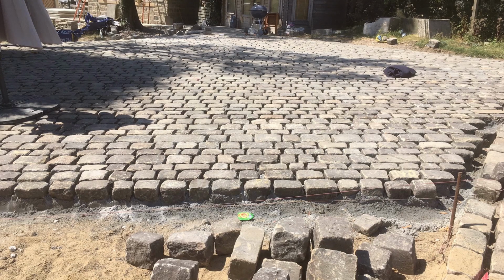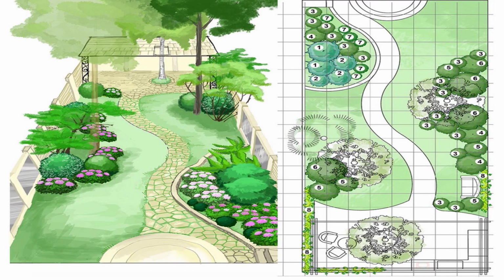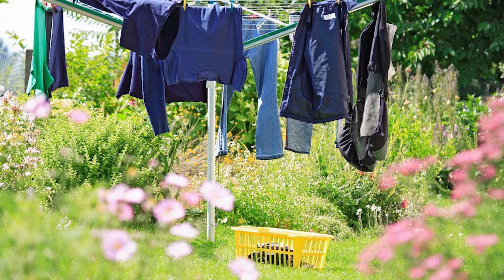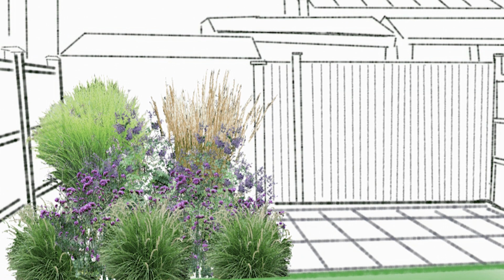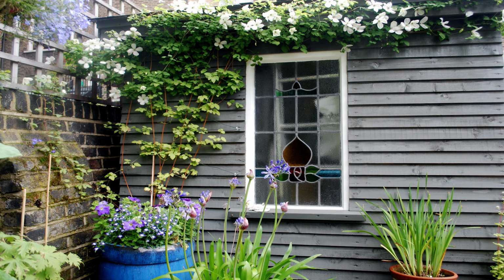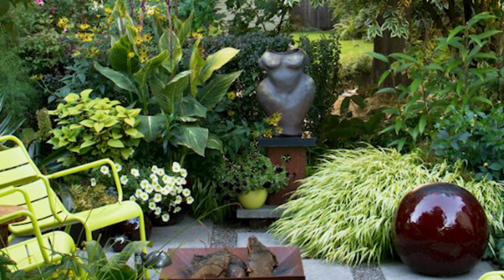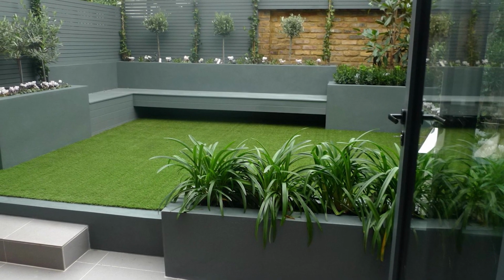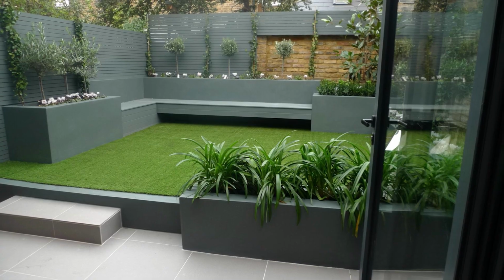How to plan your garden I How to layout the garden (DIY garden design process)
In this video we will talk about how to start planning your garden. We'll go through the process and things to keep in mind when designing your garden. The layout of the garden is the most important part of the garden design process.

If you are interested in more garden design related videos, make sure you watch the videos from my 'Garden design' playlist here:

Join the conversation by commenting below.

You can now support me and all my garden activities by buying me a coffee

Enroll in one of my Udemy courses to improve your garden design skills or to increase your life and happiness levels

I am the founder and garden designer of Lushspaces horticulturalist and an educator I hold a Diploma in Garden Design and Horticulture from a prestigious design academy in London (Distinction).

84% of the UK population lives in cities that are densely developed. Lushspaces is passionate about greening our indoor and outdoor spaces and bringing wildlife and greenery into contact with people to create ‘a heaven on earth’.